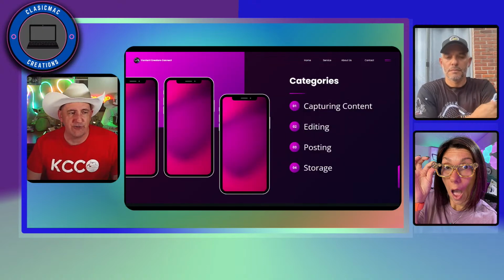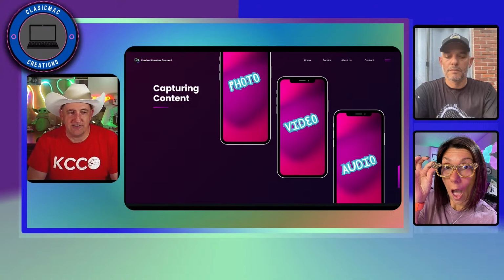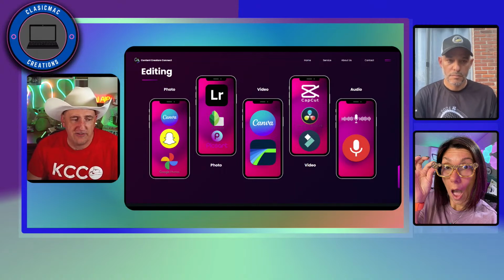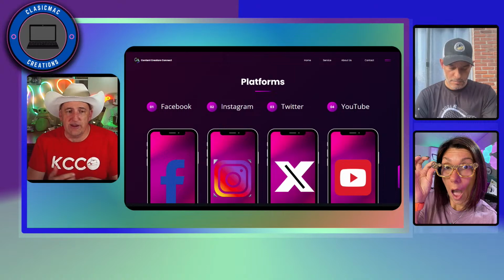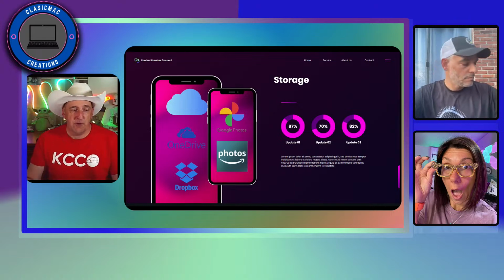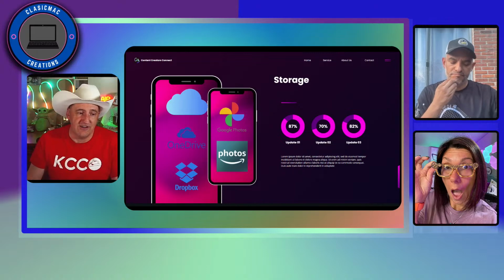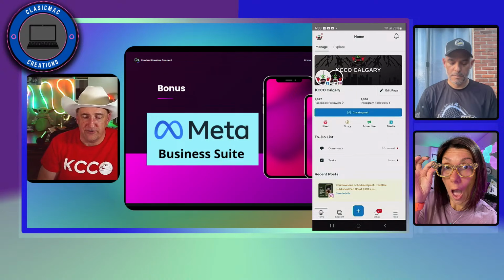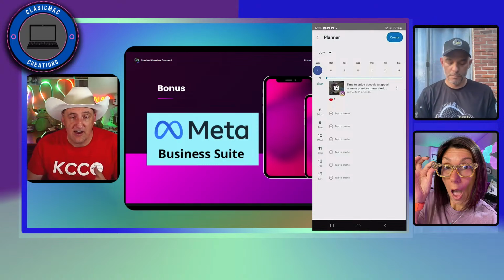Content Creation On the Go: The Best Apps on My Phone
Looking for the best mobile apps for content creation? From photo editing to video production, these apps have got you covered. Perfect for creators on the move, these tools will elevate your content game.